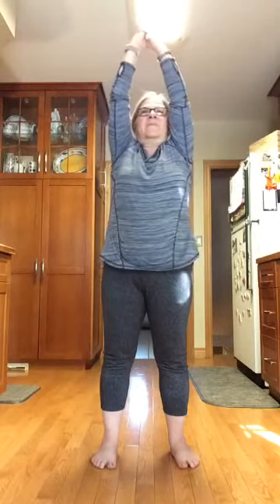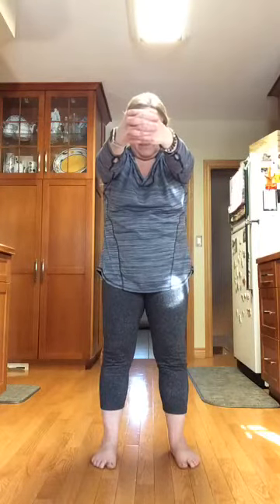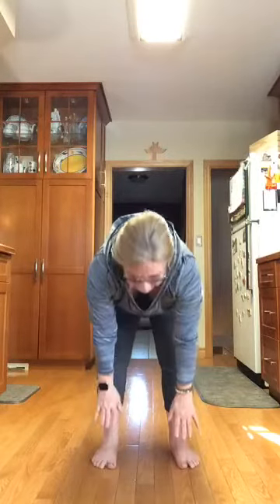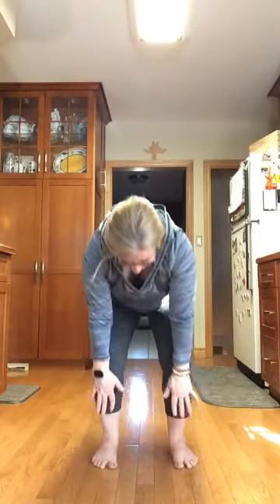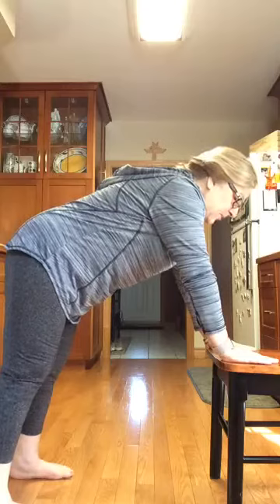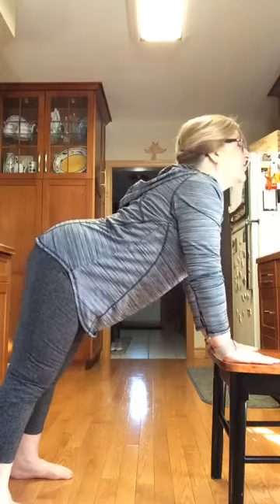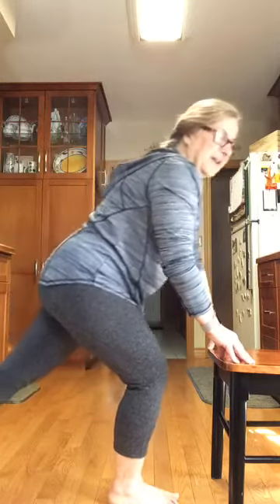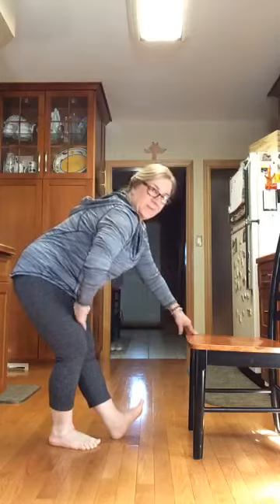Stretch 05 21 20